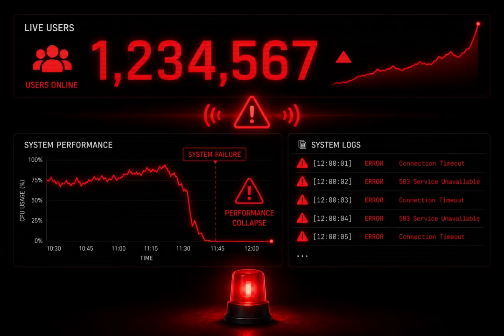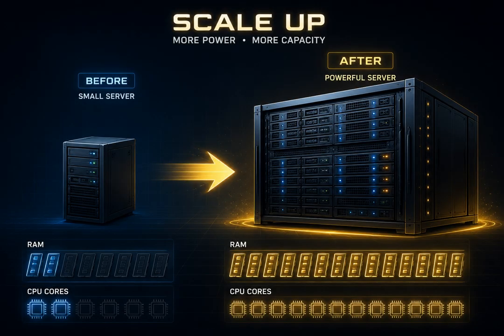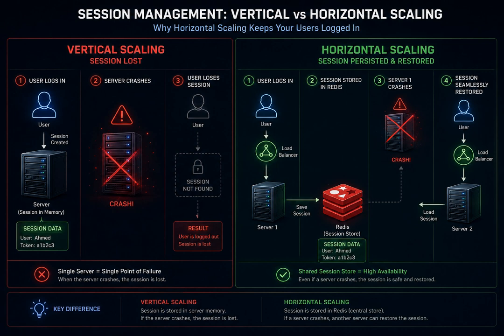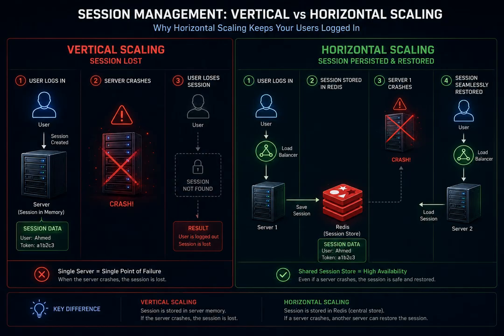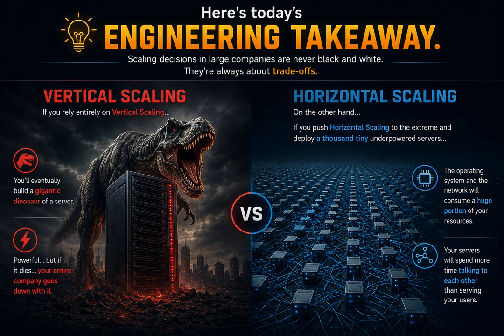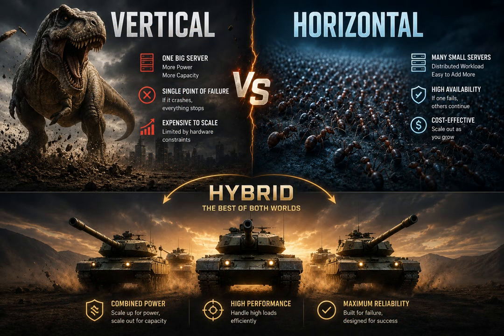💊 Don't Make This Mistake When Scaling Your System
Are you struggling to scale your system and taking your business to the next level? Many entrepreneurs and business owners make a common mistake when scaling their system that can lead to decreased efficiency, reduced productivity, and increased costs. In this video, we will reveal the most common mistake people make when scaling their system and provide you with practical tips and strategies on how to avoid it. Whether you're looking to expand your team, increase your revenue, or improve your operations, this video will give you the insights and knowledge you need to scale your system successfully. Learn how to identify and avoid the pitfalls of scaling and take your business to new heights. By watching this video, you'll gain valuable insights into the common mistakes people make when scaling their system and how to create a scalable and sustainable business model.